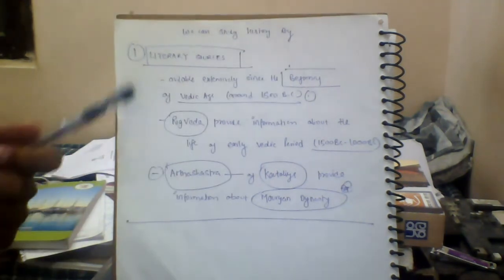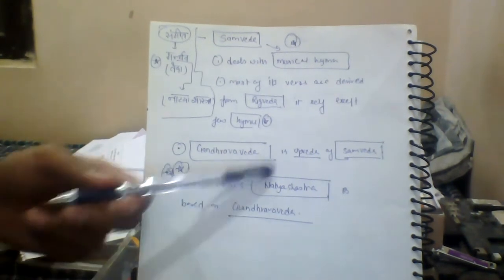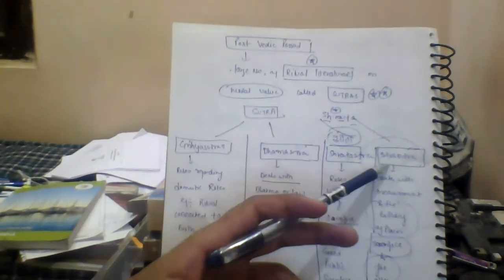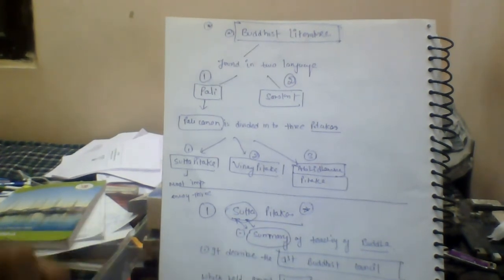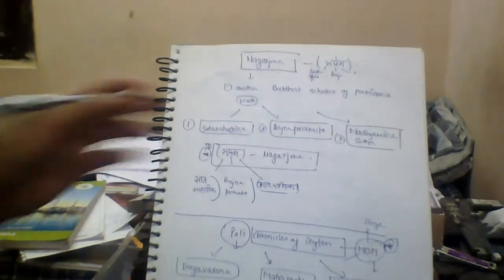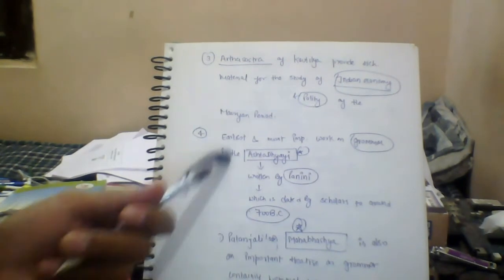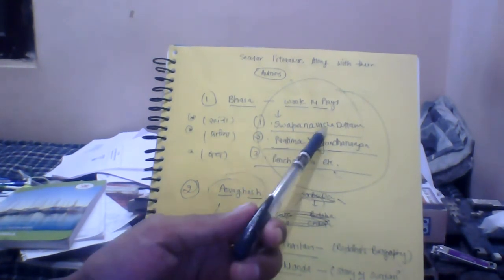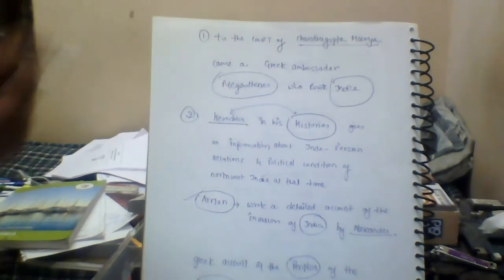Ancient History Of India | Sources Of Indian History - PART 1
in this part you will get to know about the sources of Indian history. Such as Literary, non- literary and other various sources of Indian history.
which will help you to understand history better and also you can score some marks for IAS prelims exam.